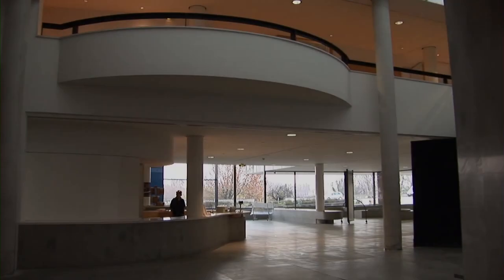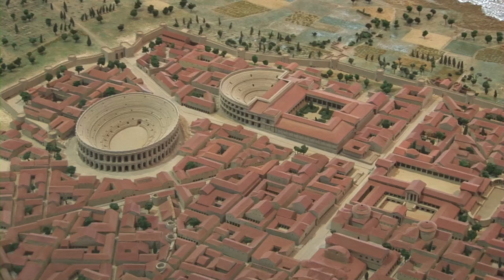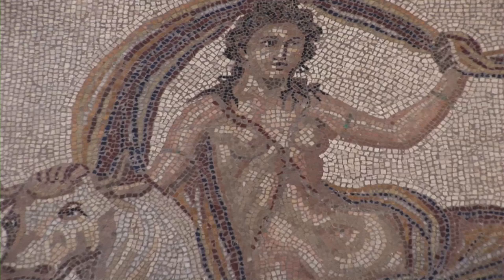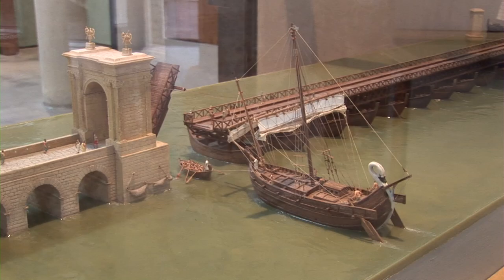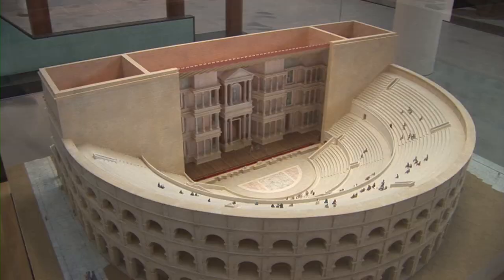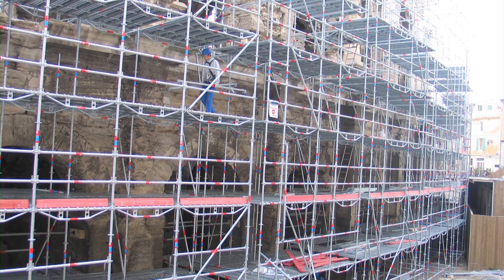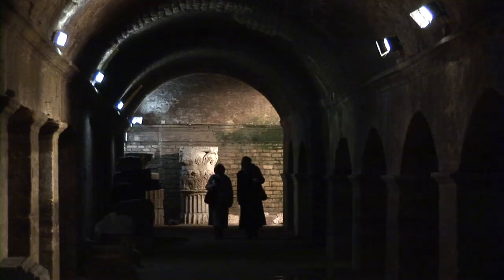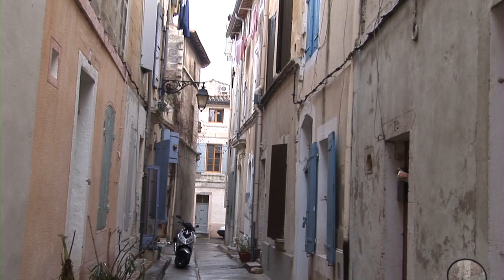Arles, France 3 Museum & Crypt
The Musée de l'Arles Antique primarily displays treasures from the Roman period of Arles with an excellent layout in a large building that opened in 1995.  There are rows of marble sarcophagi, or tombs, of the Romans and early Christians, richly decorated with sculpture depicting religious scenes and daily life.

Elevated platforms enable you to look down on the large collection of mosaic floors from Roman homes that were all found in this area of course, and they reveal brilliant scenes created with thousands, perhaps millions, of tiny pieces of colored stones depicting sea creatures, the zodiac, nereids, the four seasons and realistic human portraits.  A large, impressive 3-D model of Arles in ancient Roman times shows how the city covered all of today's historic center and demonstrates how sophisticated the buildings were.   A detailed model of the arena shows how little it has changed over the millennia.  Also on display are original glass works, tools, gold jewelry, small statues, and a nice lineup of busts of the various emperors, along with simpler artifacts dating back to the Stone Age.
These dramatic displays remind us that Arles was one of the largest economic centers in the Roman Empire, with a busy commercial harbor and an extensive urban core.  Even then it was so valued as a place to stay that many Roman generals retired here and are buried in the Alyscamps cemetery along with hundreds of their soldiers, in the south part of town.  Arles, in Provence, in the south of France.